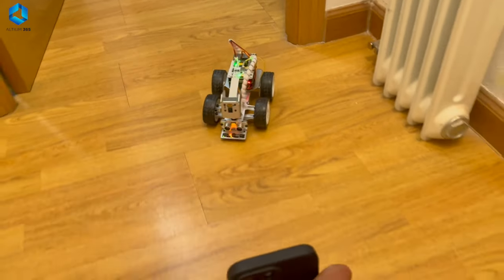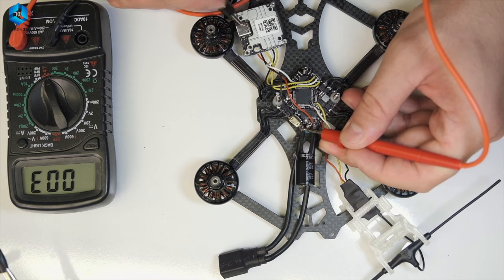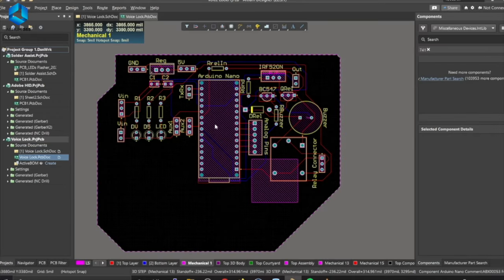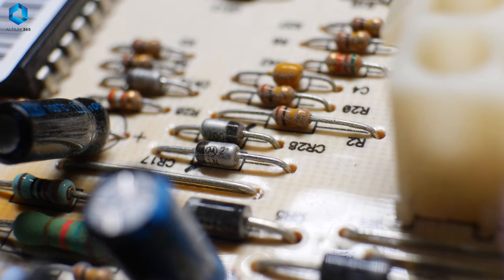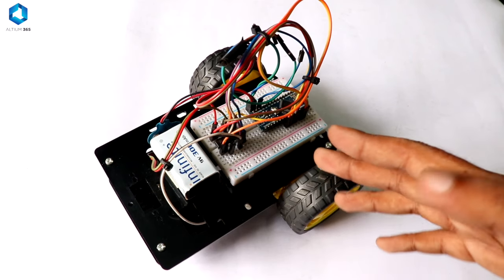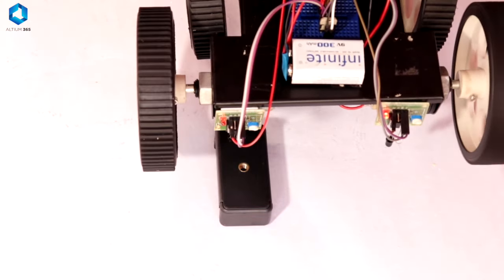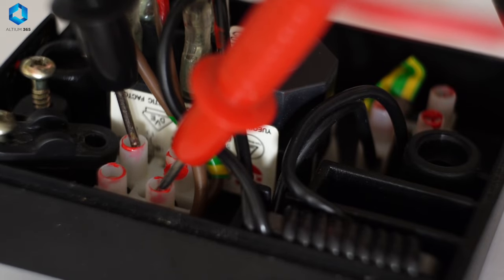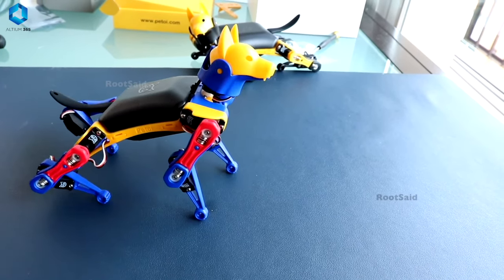Must know things in Electronics for Building Robots | Robotics Tutorial for Beginners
Looking for a Robotics Tutorial for Beginners? In this part of our Robotics playlist, we’ll explore the importance of electronics in robotics and why understanding electronics is essential before starting any robotics project. If you’re new to the world of robotics, learning basic electronics will help you build circuits, control motors, and work with sensors to bring your robots to life.

We’ll cover key topics like understanding circuits, working with essential components such as resistors and transistors, and managing power for your robot. Whether it’s controlling the speed of motors or making sure your sensors communicate properly with your robot’s brain, electronics form the foundation of every successful robotics project.

By the end of this tutorial, you’ll know exactly what electronics skills you need to get started with robotics. Whether you're a beginner or just looking to sharpen your skills, this video will guide you step by step through the importance of electronics in robotics, making it easier to build your first robot.

Sections
00:00 Introduction to Electronics in Robotics
00:31 Circuits in Robots
02:00 Key components in Robotics
02:39 Powering a Robot
03:20 Sensors and Motors used in Robots
04:17 Troubleshooting electronics in Robotics
04:46 Conclusion